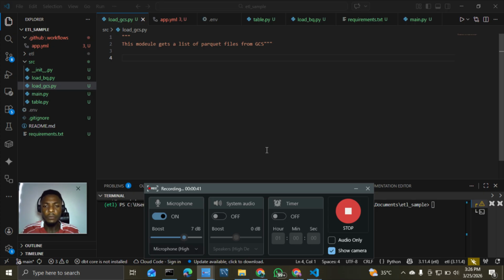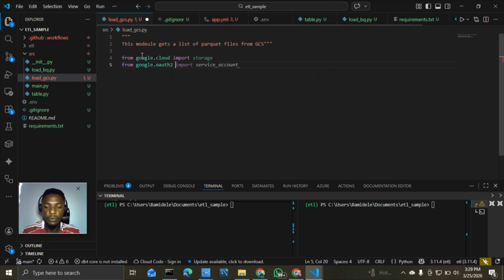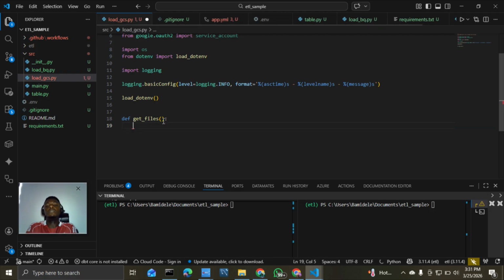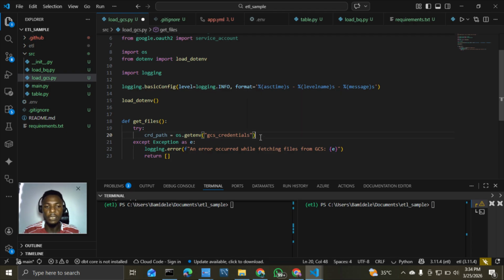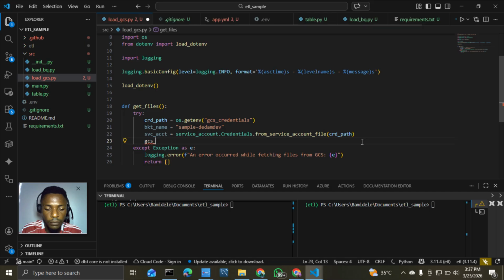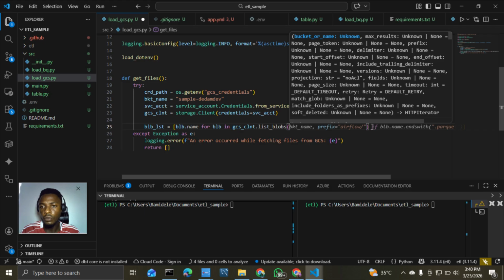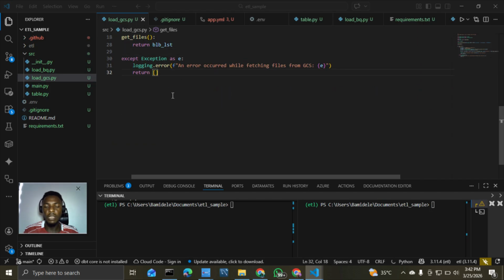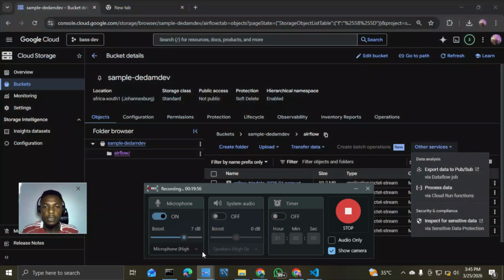End-to-End ETL pipeline with python, GCP and Git. Part 1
This video explains an end to end hands on for data engineers looking to learn how to build and automate data pipelines .

The video is divided into series do well to watch other parts of the videos for all round understanding.

Stacks
Gcs
Python
Bigquery
Github CI CD